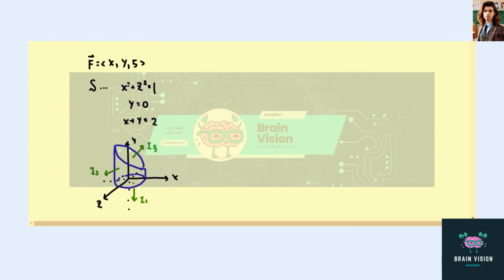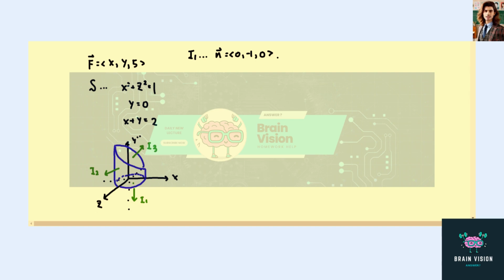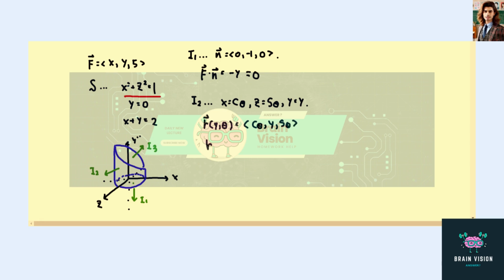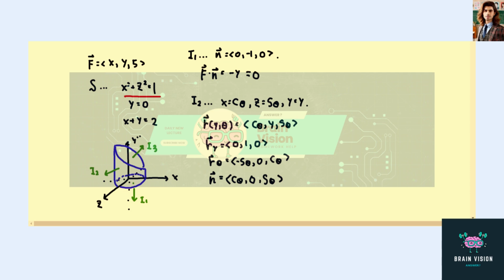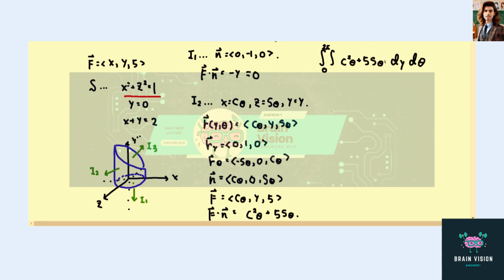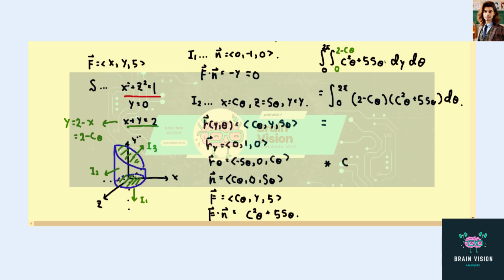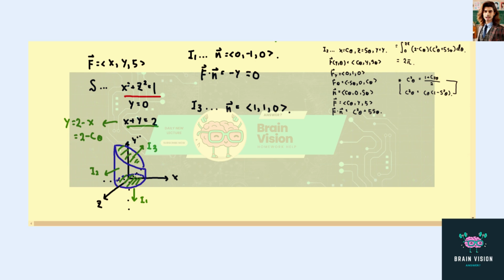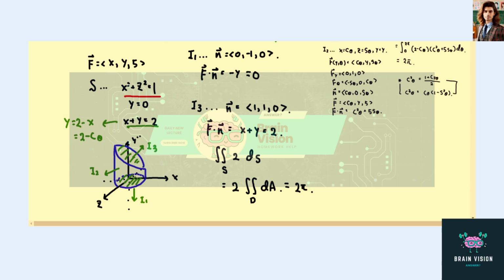Evaluate the surface integral for the given vector field and the oriented surface . In other words,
Evaluate the surface integral for the given vector field and the oriented surface . In other words, find the flux of across . For closed surfaces, use the positive (outward) orientation. , is the boundary of the region enclosed by the cylinder and the planes and